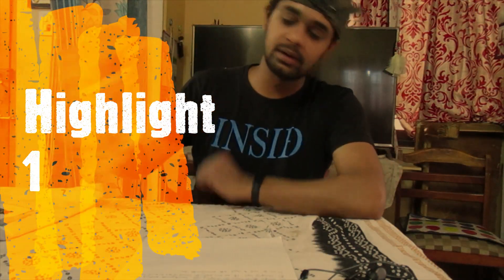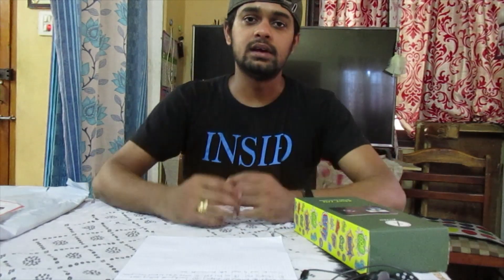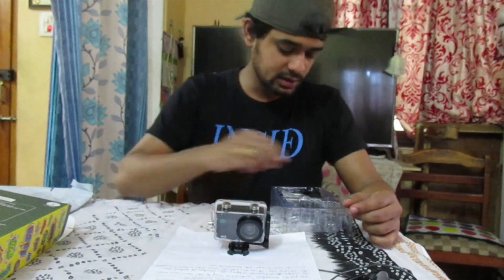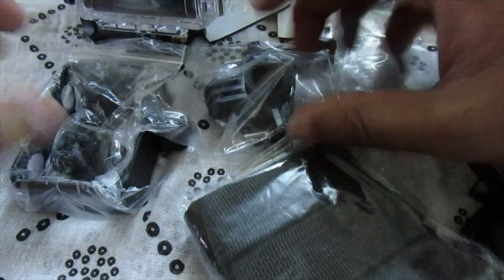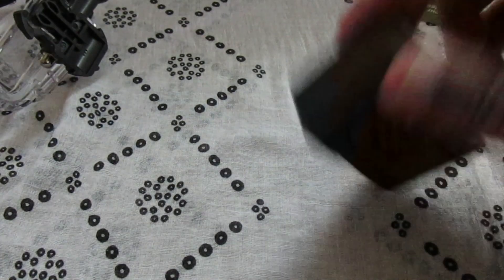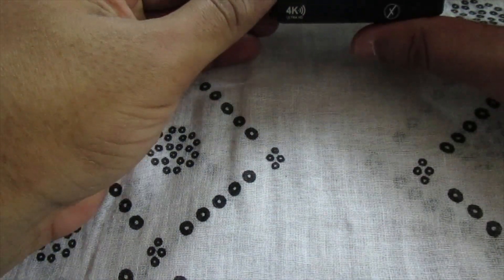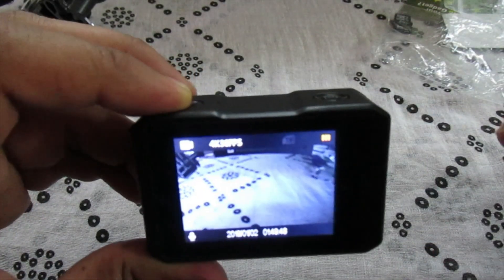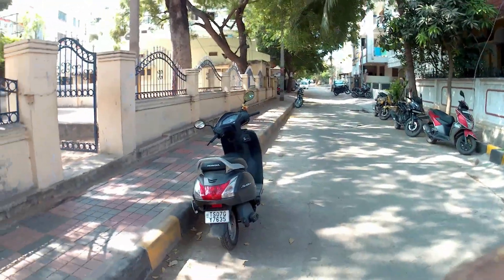Action camera xmate stunt lite 4k selfie Action camera| for Vlogging | motoVlogging on pulsar 220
Hey Family ♠ Hope you guys are doing absolutely great, Today is my first ever unboxig of the xmate stunt lite 4k selfie action camera. If you have any questions please comment it below and Ill respond the main purpose is partial vlogging and Mainly moto vlogging on my pulsar220

Action camera xmate stunt camera best vlogging camera on bikes dual screen remote controlled action camera